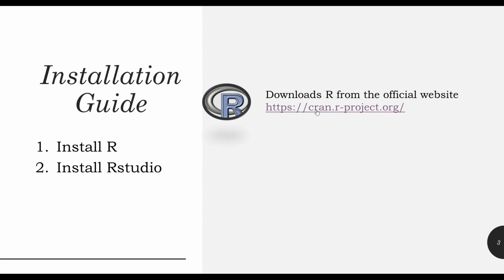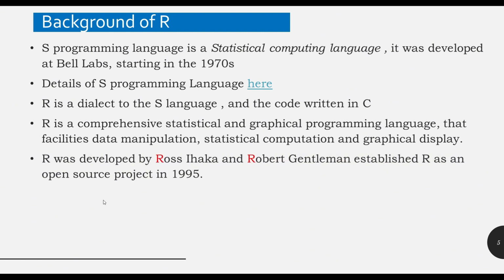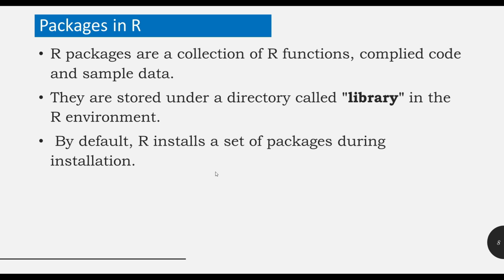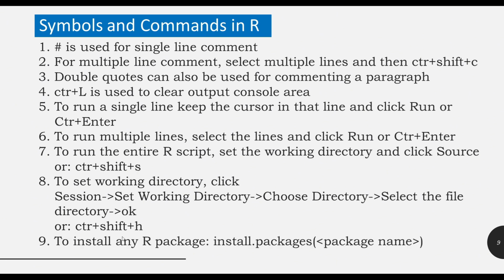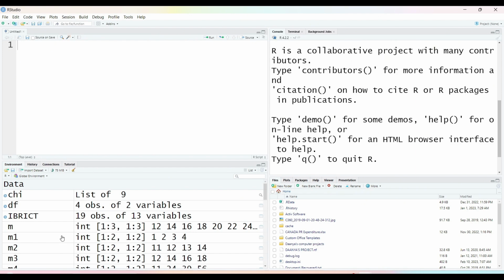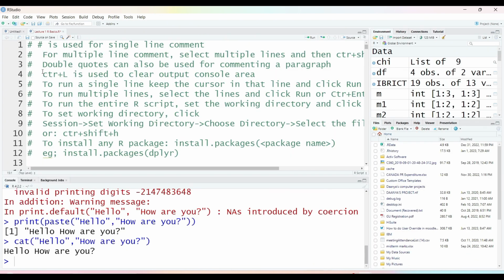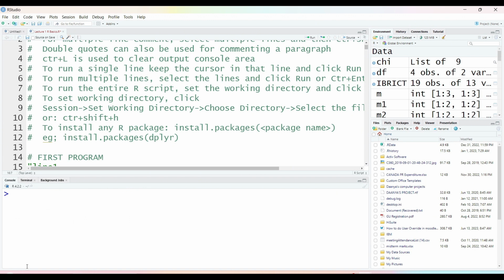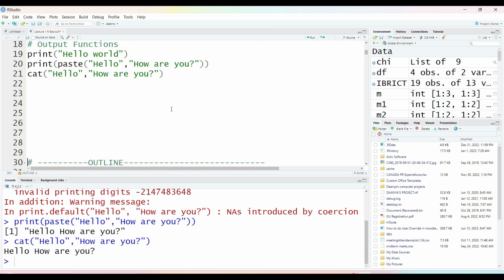Lecture 1 Installation of R and Rstudio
This video explains the steps and method of installation of the statistical software R and Rstudio.
Basic symbols and commands in R
Explanation of the different panes of Rstudio environment.
Writing the first program in R.